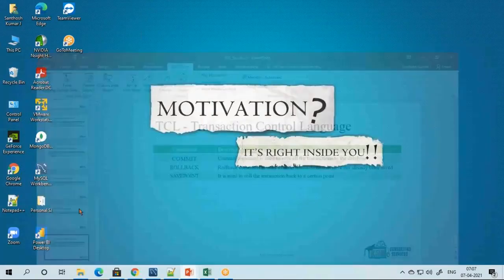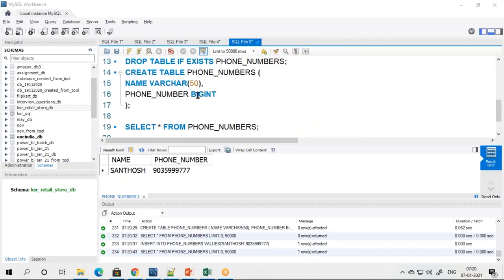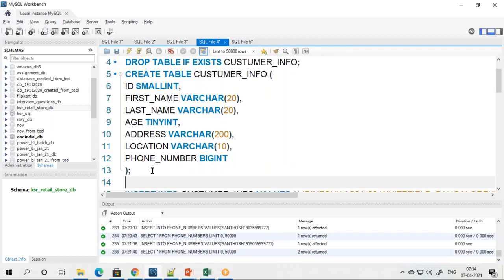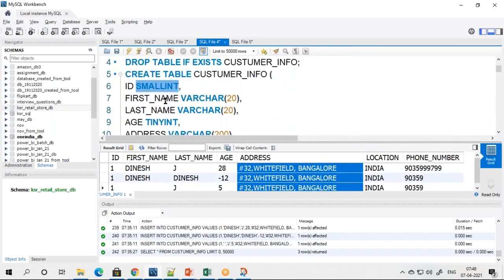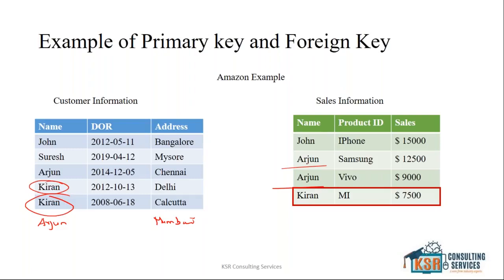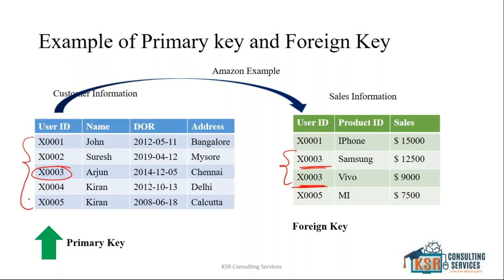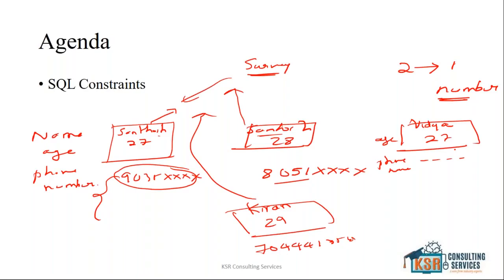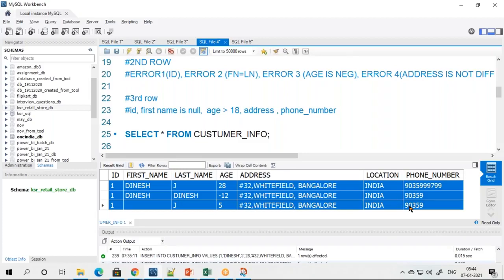SQL Session 5